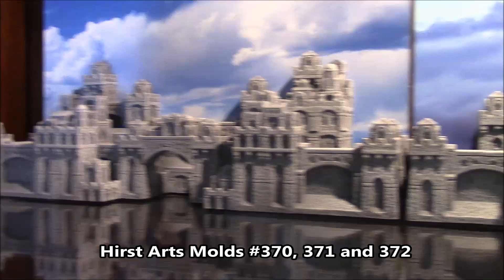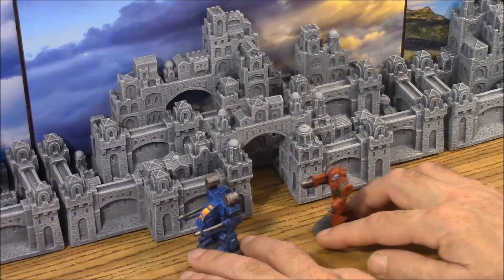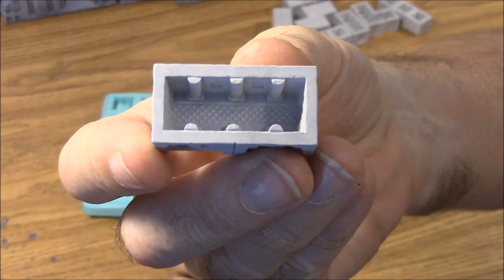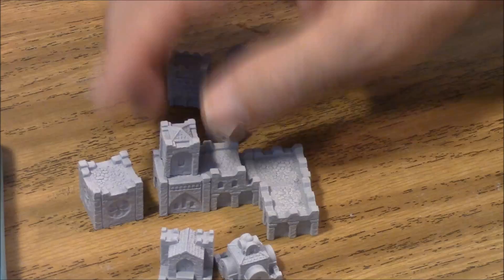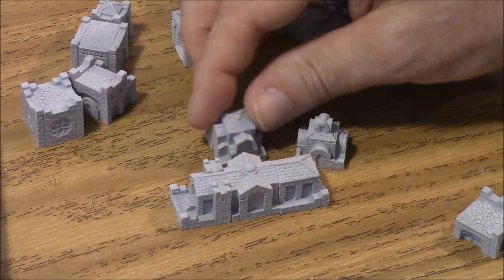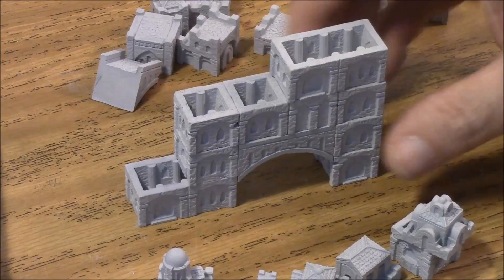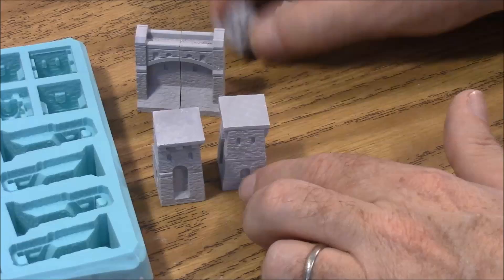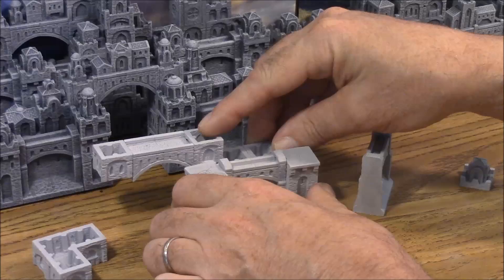Hirst Arts Castle Cubes Introduction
This video demonstrates how to use Hirst Arts molds to make a dungeon master screen. It also demonstrates the scale of the blocks and also provides strategies on how to build with them. You can find complete instructions for this project